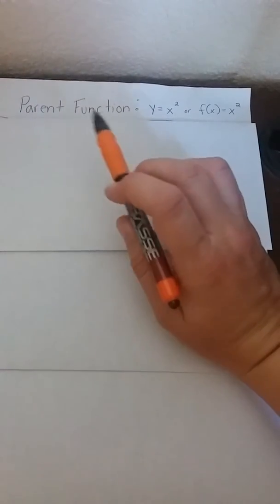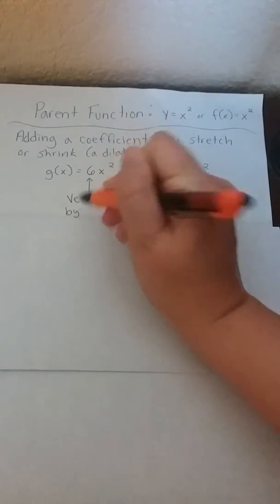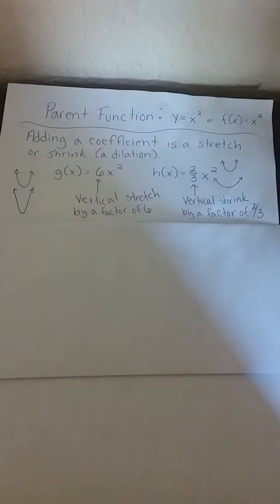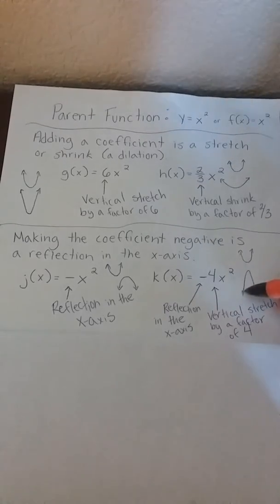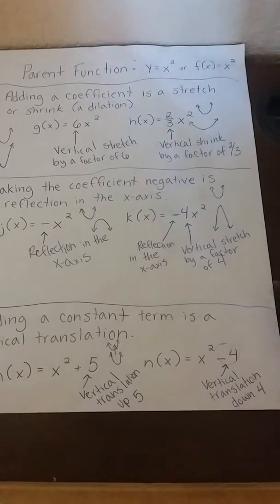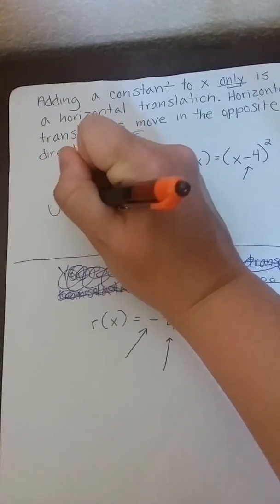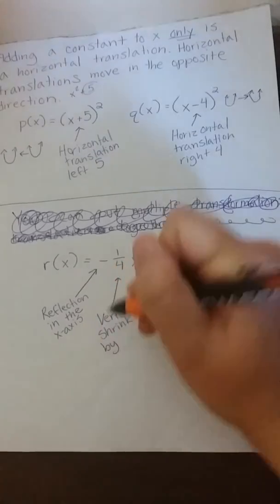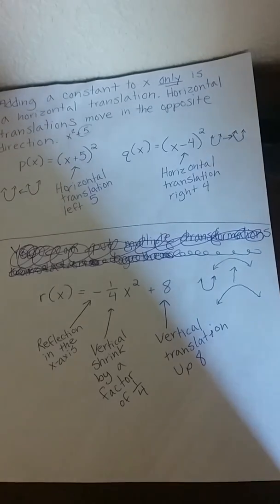Comparing Quadratic Functions